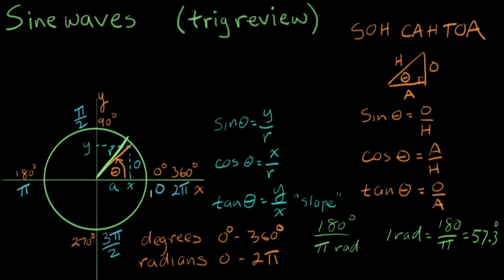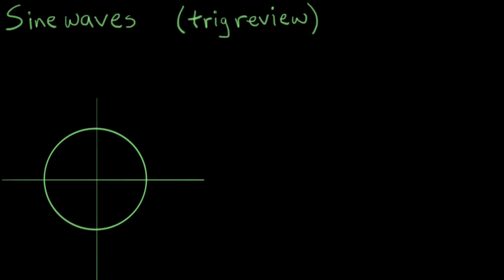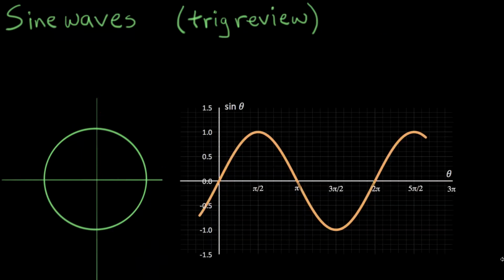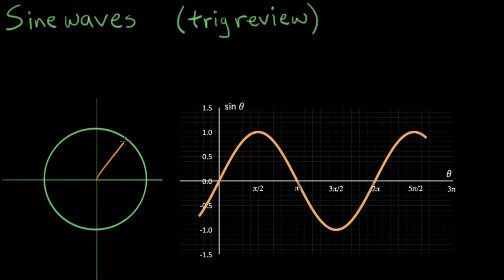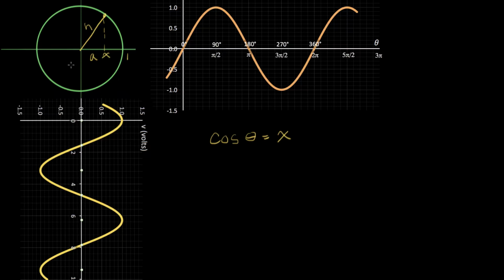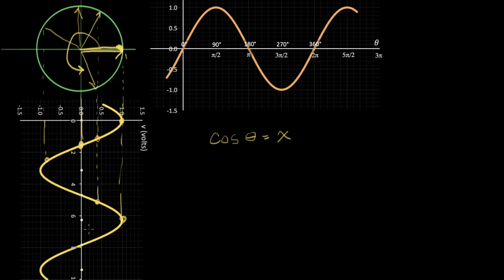Electrical engineering - Sine and cosine come from circles